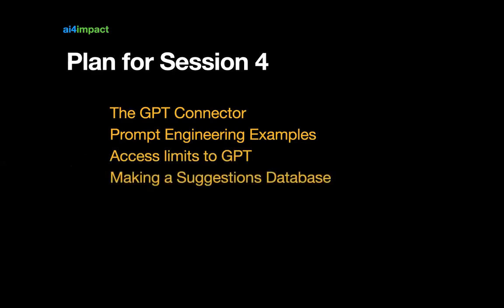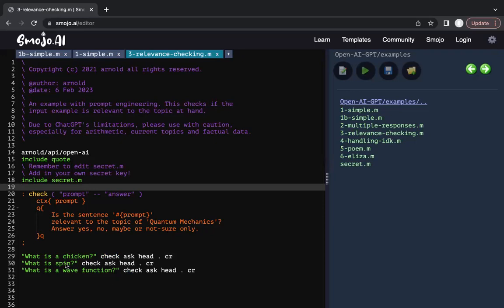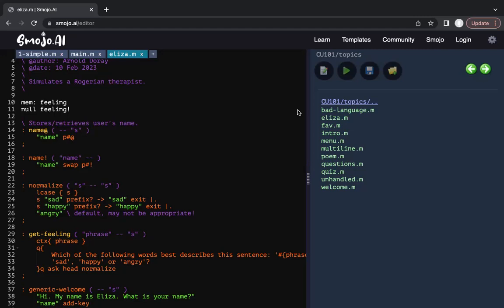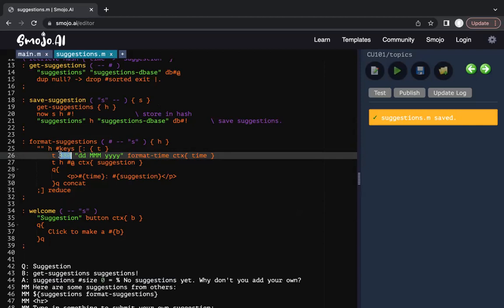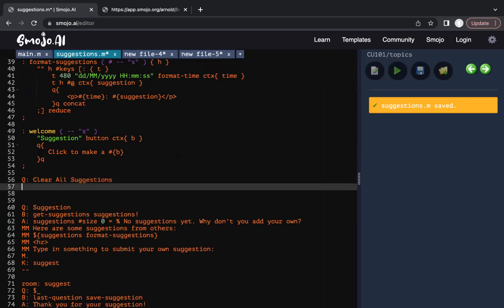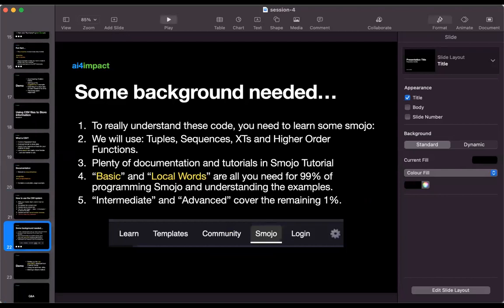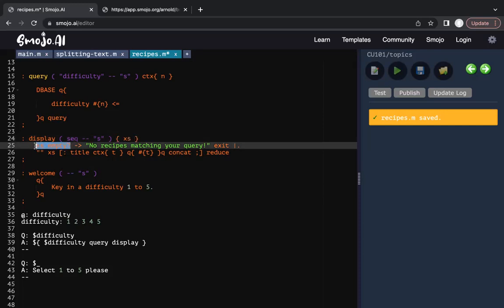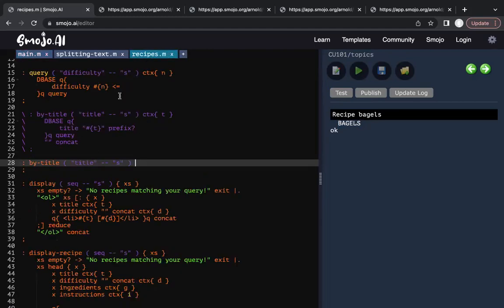Chatbot for Non-Programmers Bootcamp - Masterclass #3: GPT Connector, Suggestion Database, CSV Files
Chatbot for Non-Programmers Bootcamp is a 4-week talent upskilling and innovation program co-organized by AI4IMPACT and National Library Board Singapore for students and professionals especially non-IT backgrounds to learn practical skills for building smart applications, and for Singapore-based companies to crowdsource prototypes for solving business challenges.

Throughout the program, participants will learn technical skills, design thinking, and soft skills under AI Expert's mentorship and apply them immediately for solving meaningful real-world challenges from local enterprises.